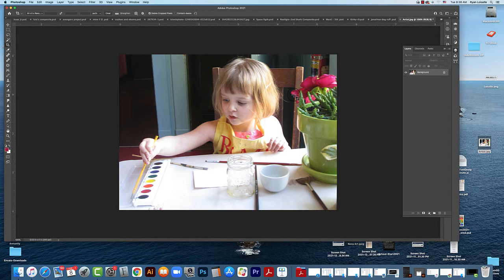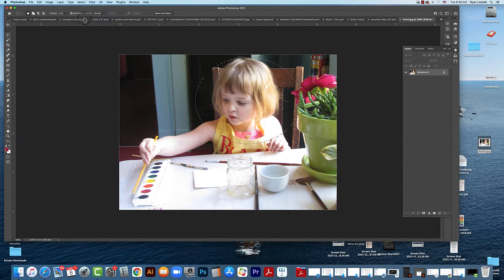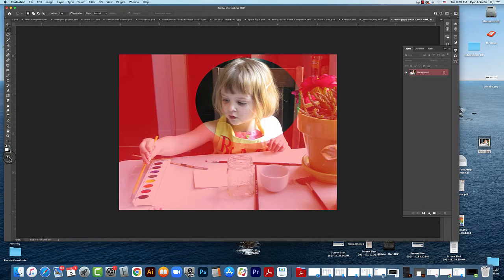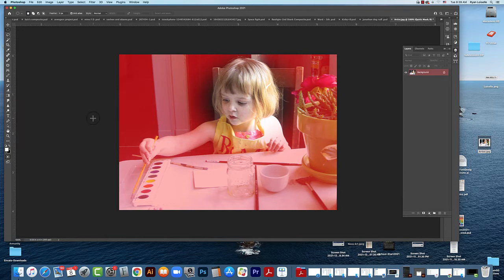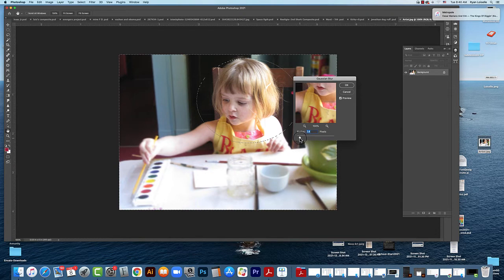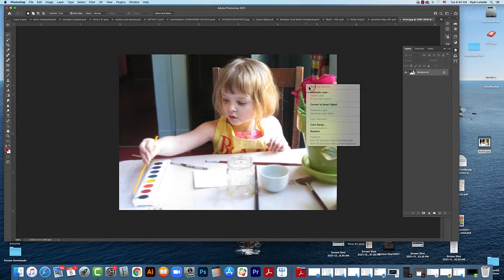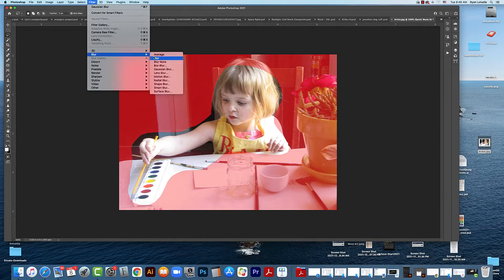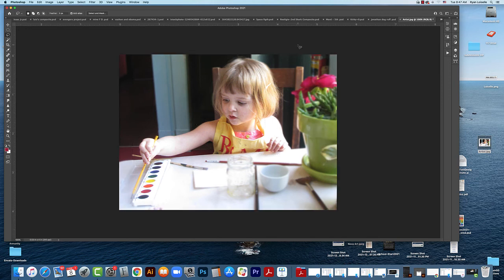Selective Focus02 08 2022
Manually create shallow depth of field and/or selective focus.